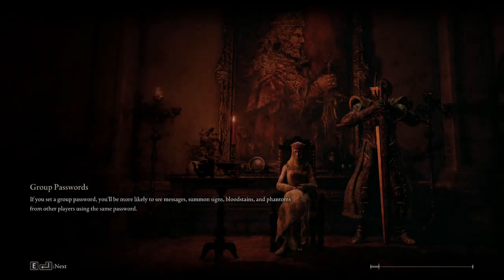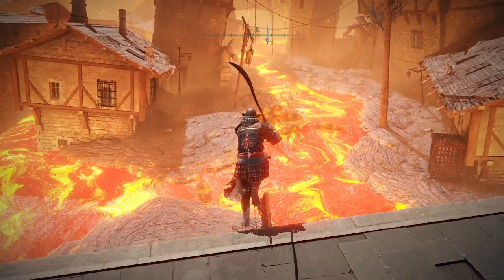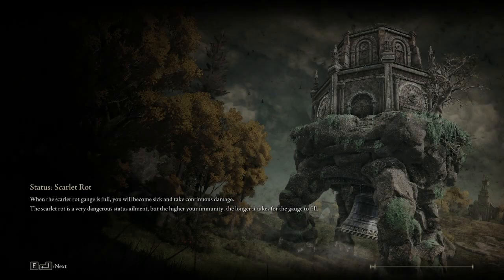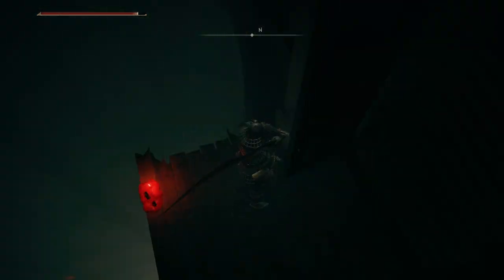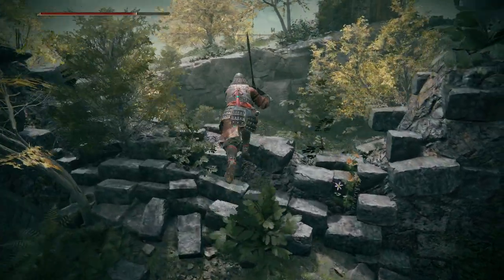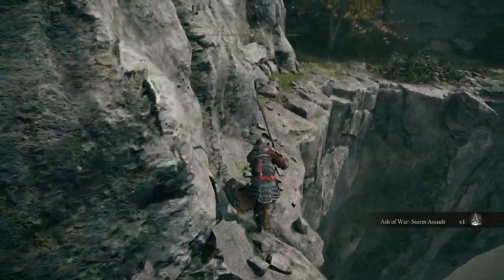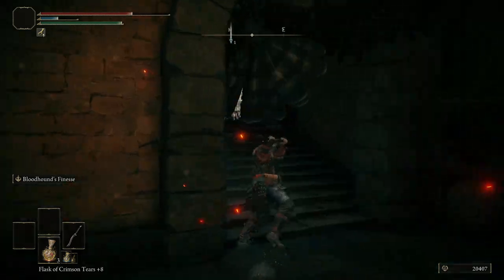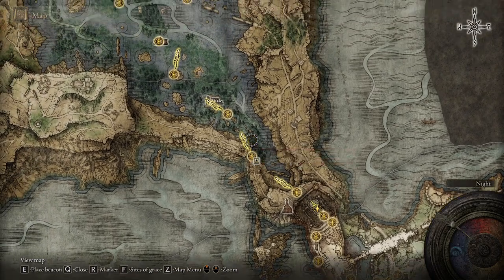Early DLC Access Pt.6: Volcano Manor + Stormveil Castle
The series run is for players who wish to enter the DLC as early as possible with enough upgrade materials to level up their favorite DLC Weapon of their choice. My run will almost guarantee be completed in 4-6 hours of Base gameplay, without going too far into the base game and ruining the fun of using your DLC weapon.